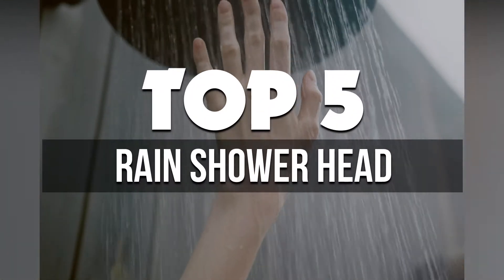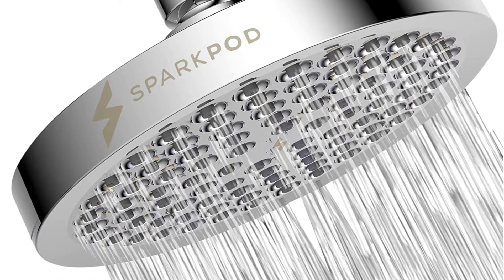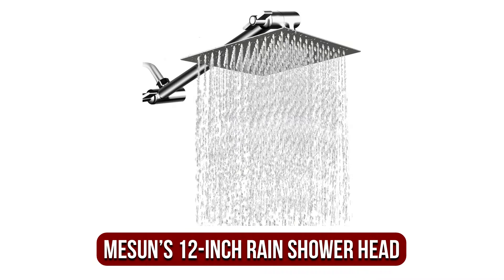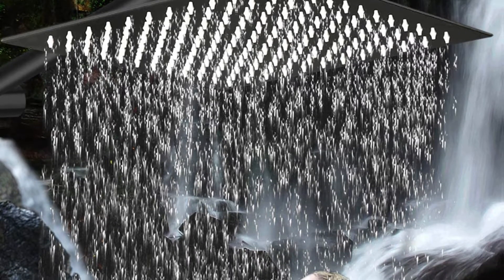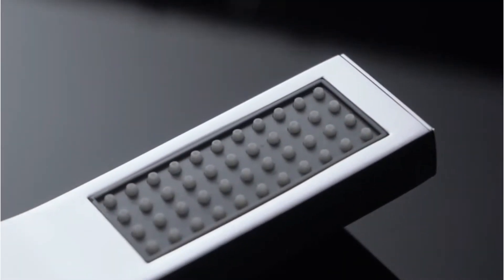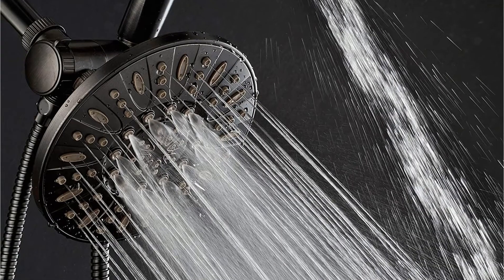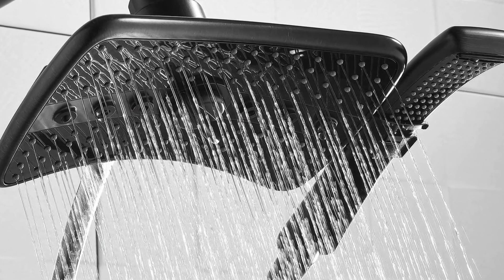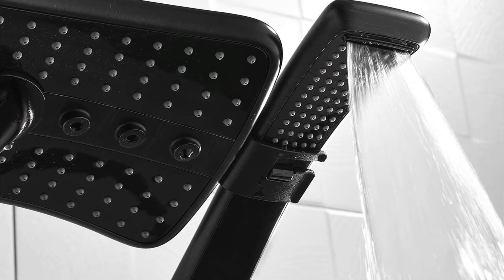Top 5 Best Rainfall Shower Heads in 2024 [EASY INSTALL]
1️⃣  SparkPod Rain Shower Head.
2️⃣  MeSun’s 12-Inch Stainless Steel Rain Shower Head.
3️⃣  SR SUN RISE Rain Shower Head Combo.
4️⃣  AquaDance High Pressure Rain Shower Head.
5️⃣  Bright Bronze Rain Shower Head.

Upgrade your shower experience with the BEST Rainfall Shower Heads on the market! We'll reveal the top picks for pressure, coverage, features, and budget. Plus, a step-by-step guide for EASY INSTALLATION! Get ready for a spa-like shower at home.